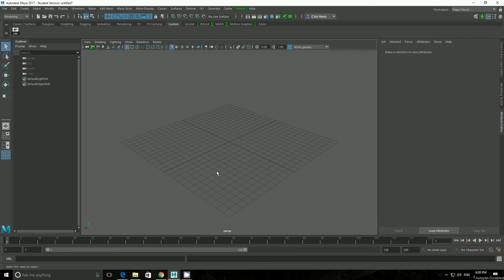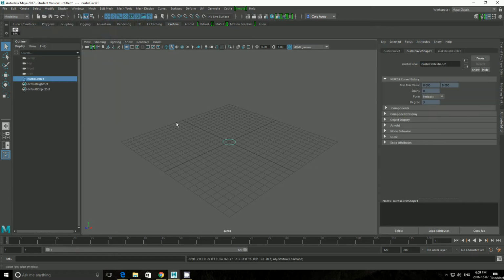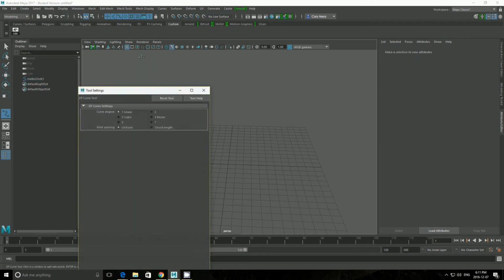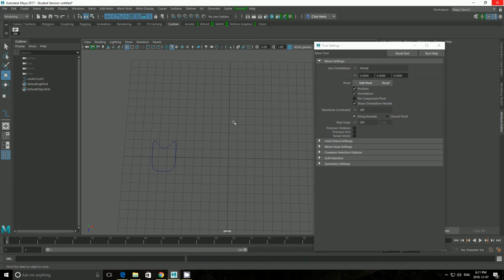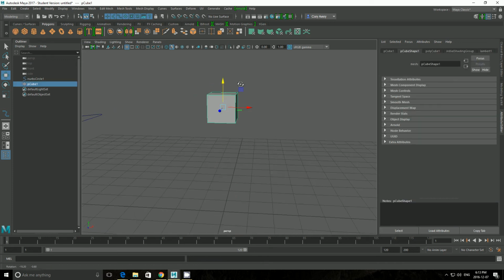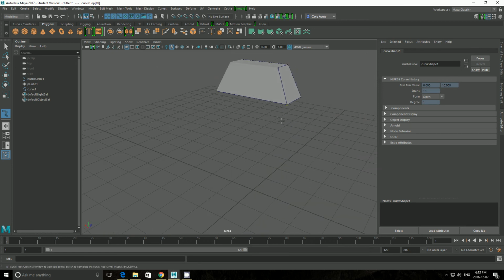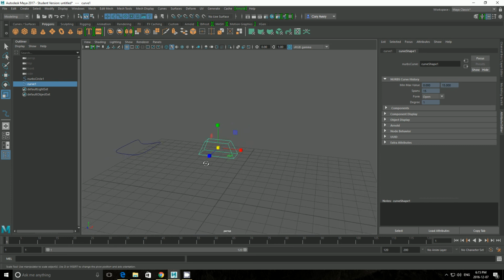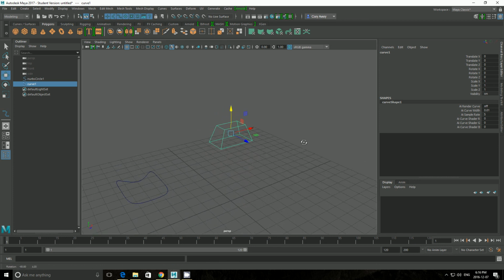00 - Prologue 02 - Creating Control Objects